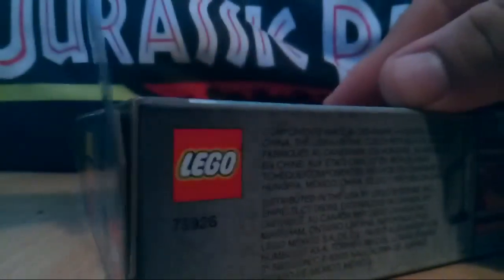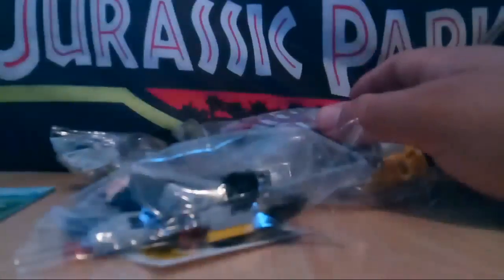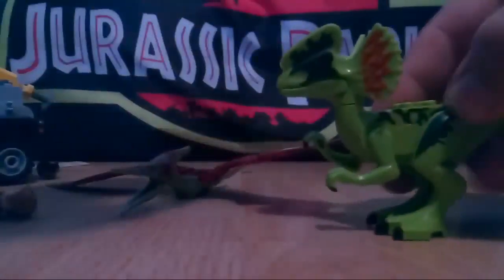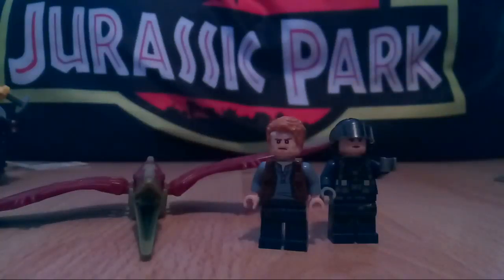Let's Build The Lego Jurassic World FK Pteranodon Chase